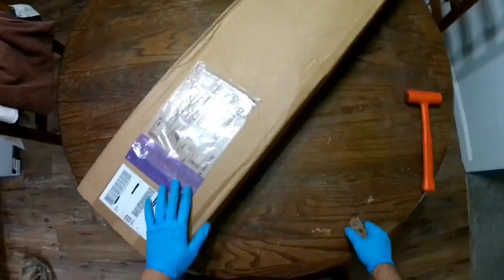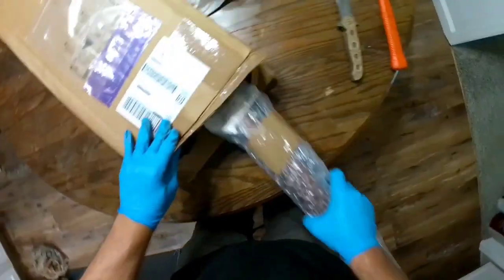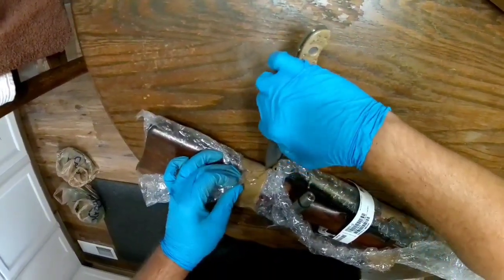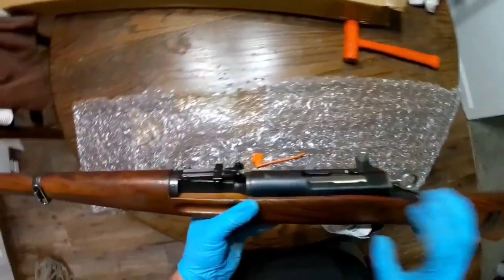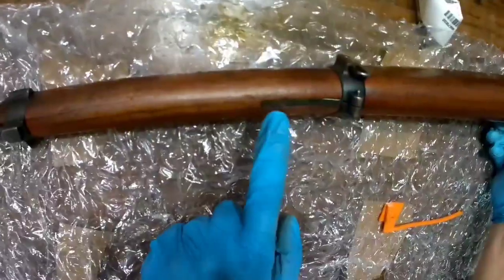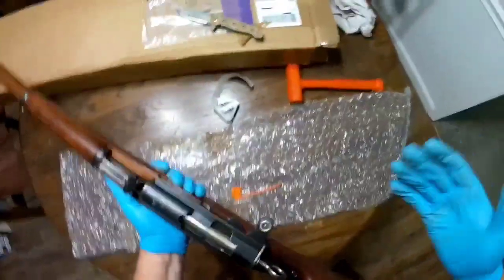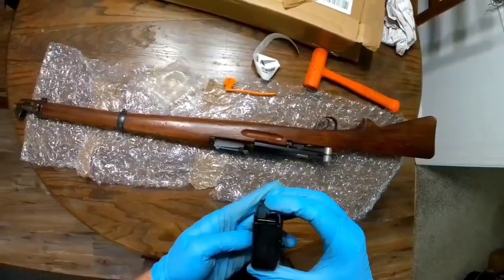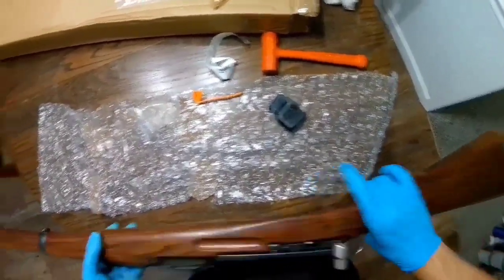Unboxing and Review of a Swiss K31 from Centerfire Systems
Just a quick unboxing of a Swiss K31 from Centerfire Systems, these are currently $399.